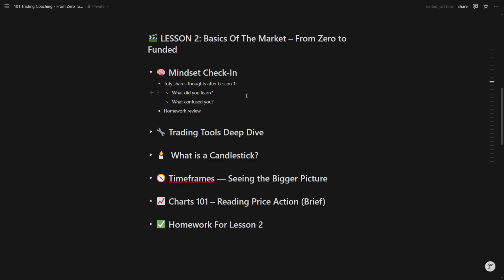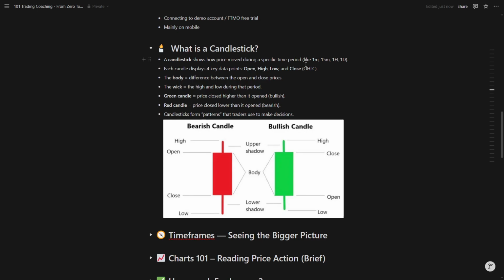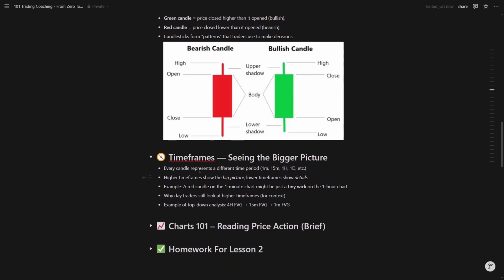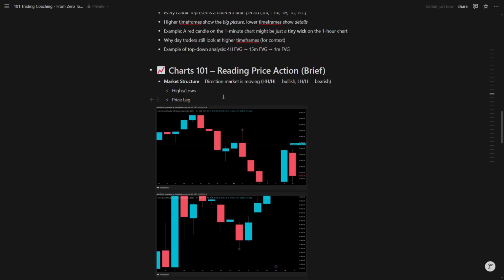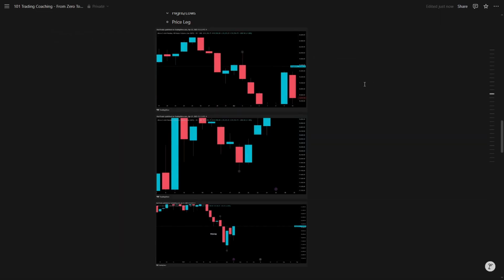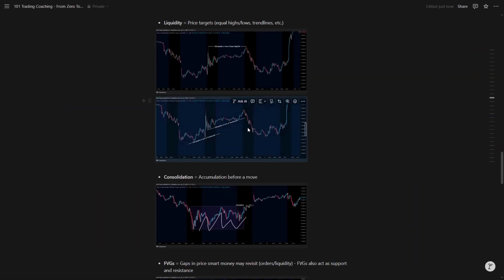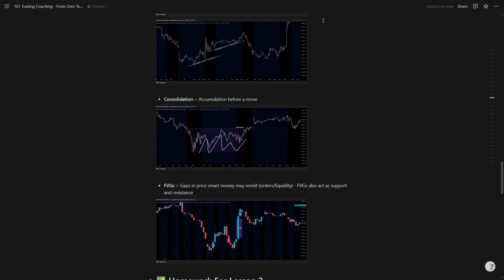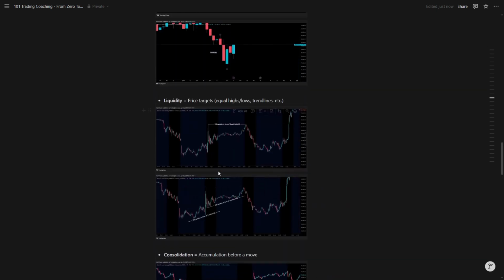Basics of The Market - From Zero to Funded Trader: Ep. 2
In Episode 2 of From Zero to Funded, we dive deeper into the basics and start building the foundation my little brother needs to become a funded trader. Step by step, I’ll guide him through the key principles of trading, risk management, and developing the right mindset for long-term success.